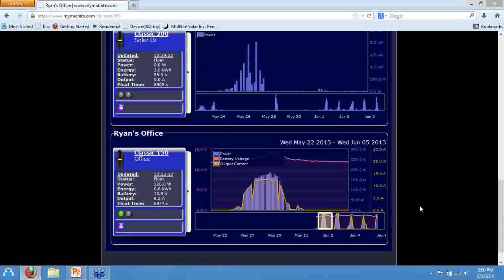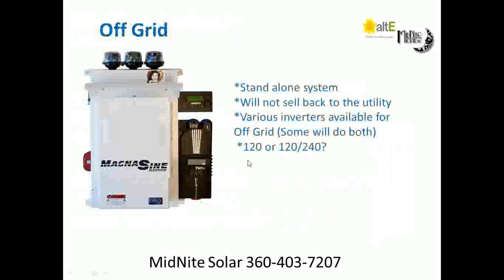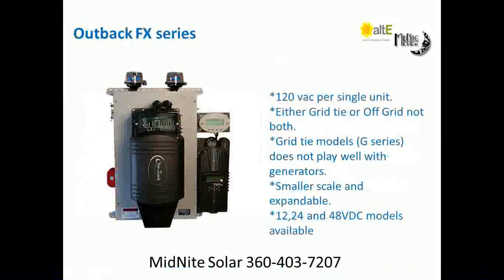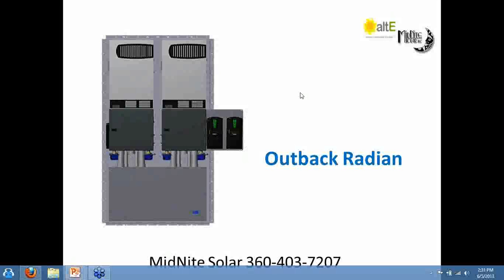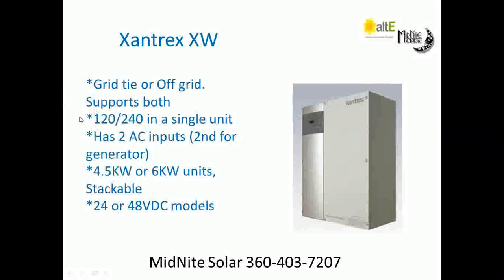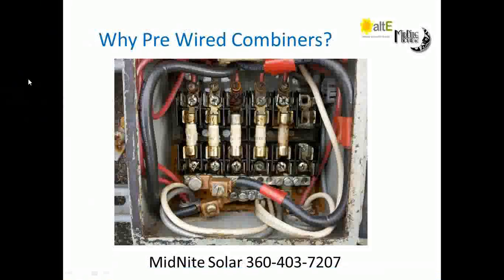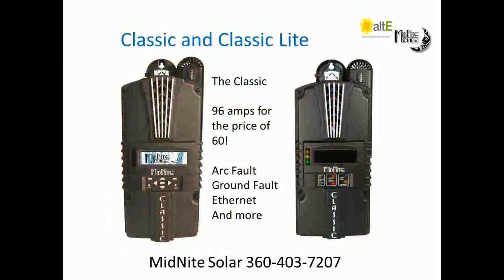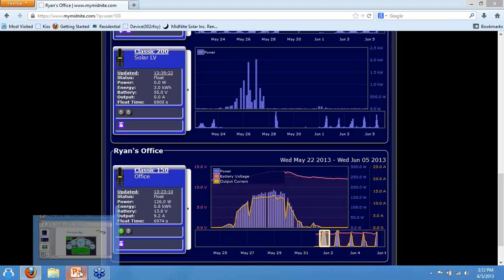MidNite Solar's Prewired systems and Classic charge controller training for the Alt E store